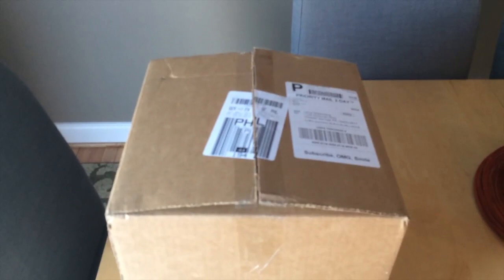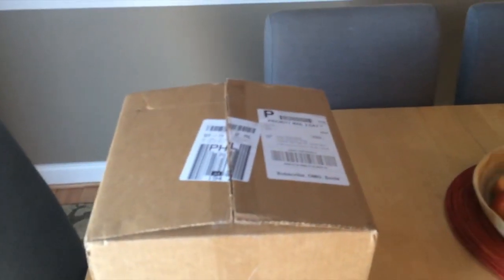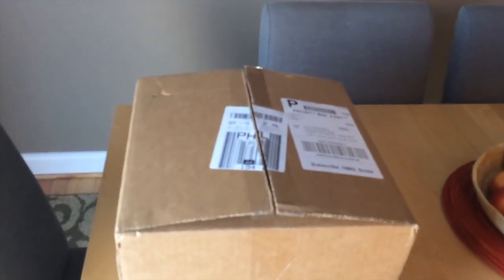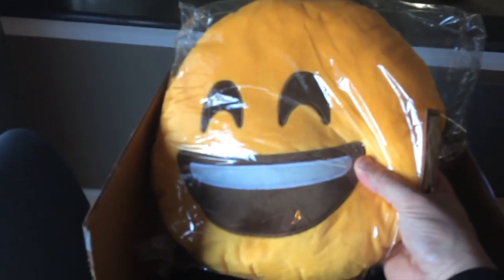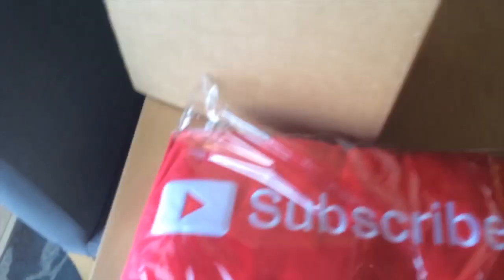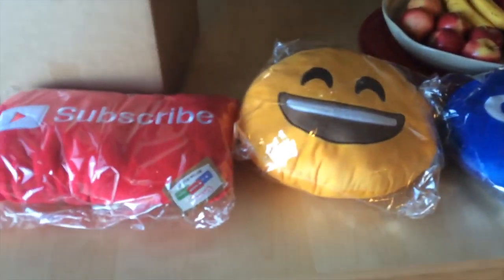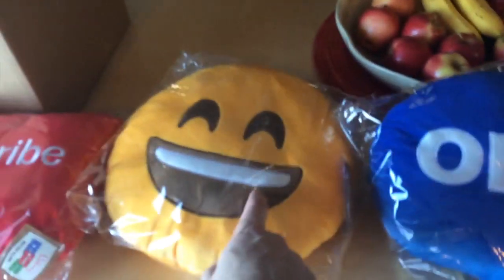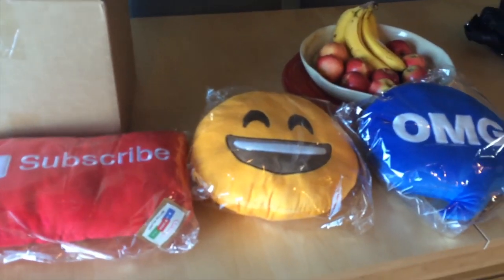Throwboy Kickstarter Pillows - Chat, Emoji & Button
In this video I review the Throwboy Kickstarter Pillows